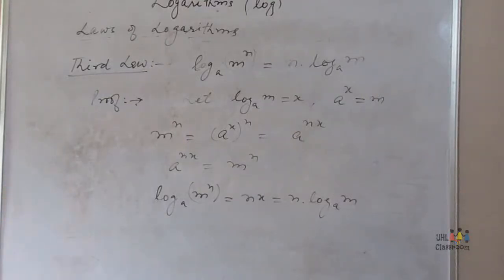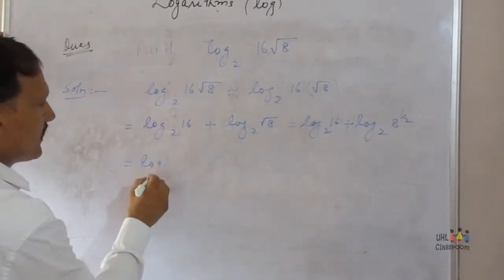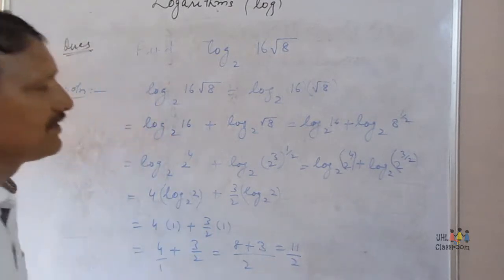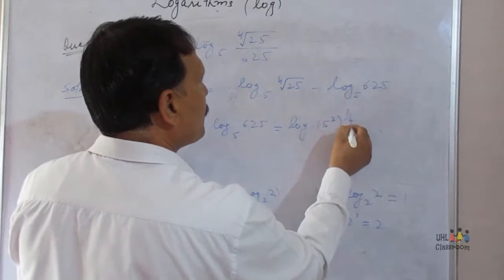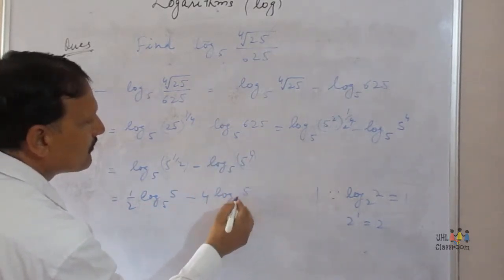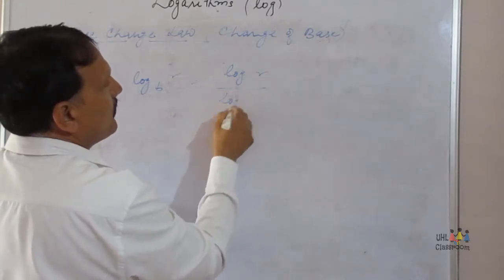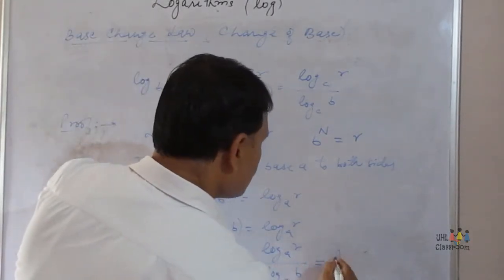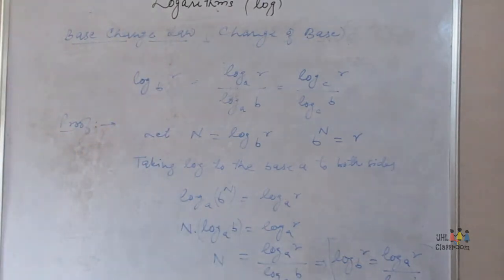Laws of logarithm Part-2 Ques| Class 12 Maths| Unit 3: Calculus| by Suneel Thakur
laws of logarithm Part-2 Ques